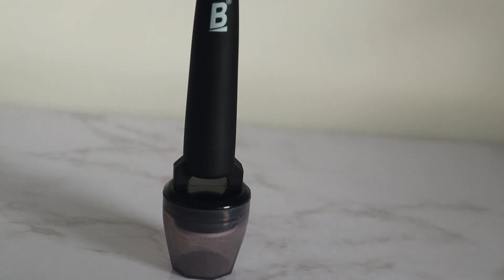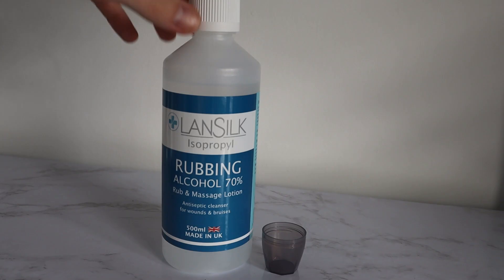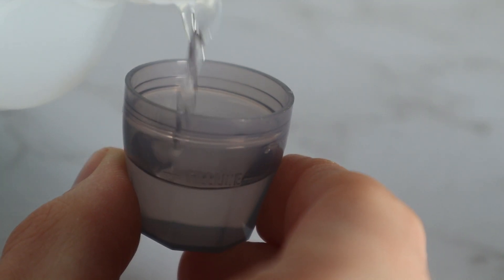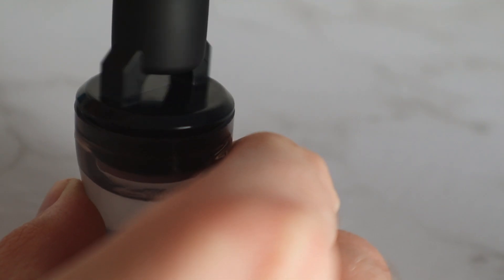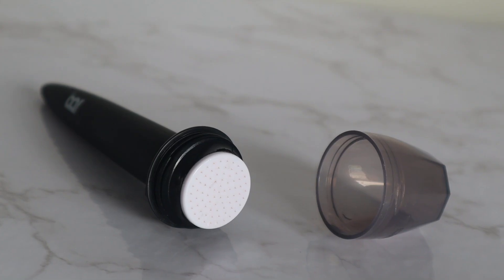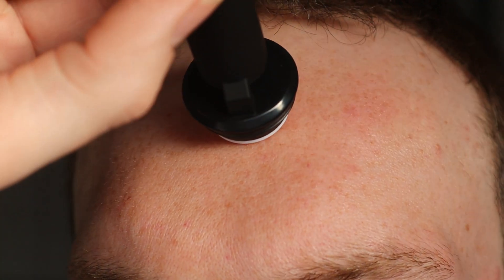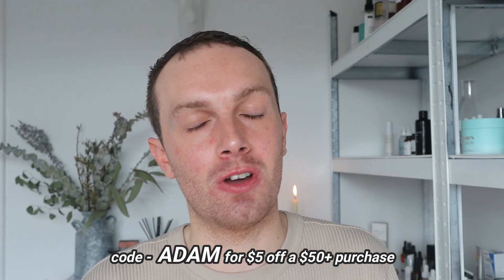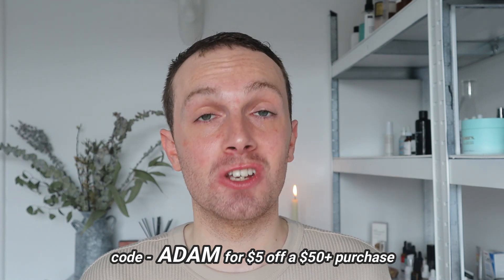How To Use Microneedling at Home | Target Acne Scars and Fine Lines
I share my routine on how to safely carry out microneedling at home, the benefits of microneedling and also the techniques I do to ensure it's safe and effective.

Shop Banish here using code ADAM for $5 off any $50+ spend

Doctorly -  @Doctorly
Lalita - @skinchemy
Gabby - @skinbyresearch

Adam :) x